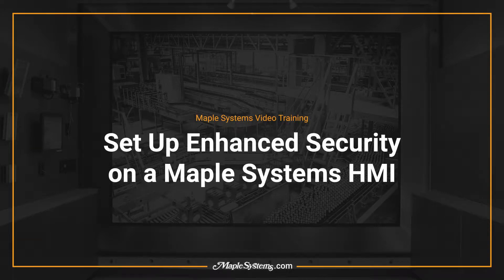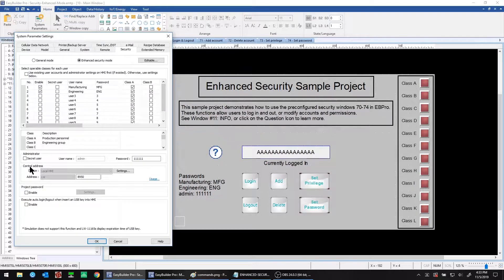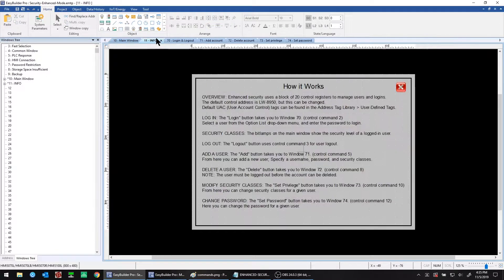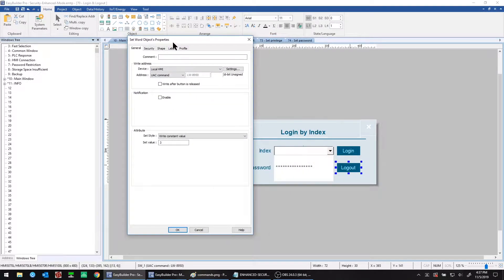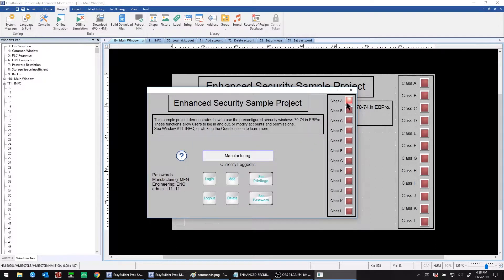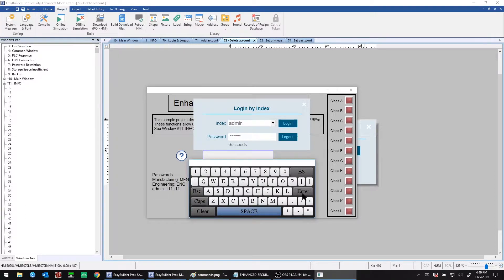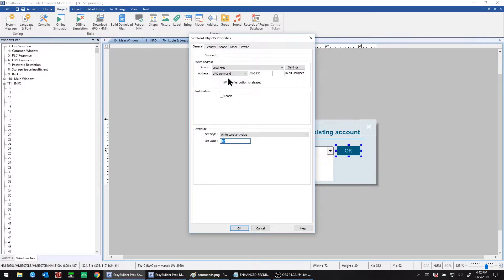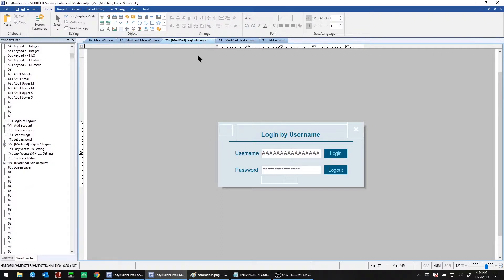Set Up Enhanced Security on a Maple Systems HMI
Learn how to configure user passwords and permissions, create login screens, and restrict access to critical functions in your EBPro projects. Applies to Advanced HMIs and cMT devices from Maple Systems. NOTE: For cMT HMIs, be sure to use PLW memory instead of LW memory; SEE 'cMT Security'.